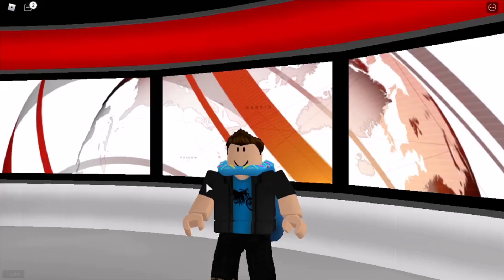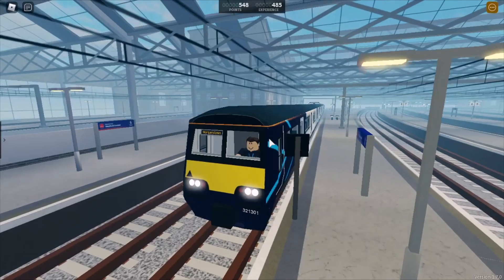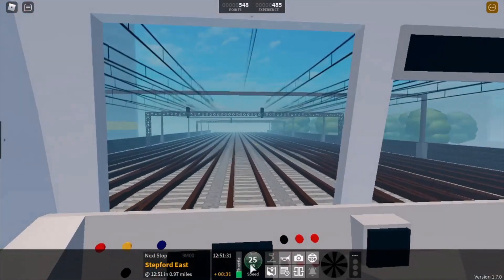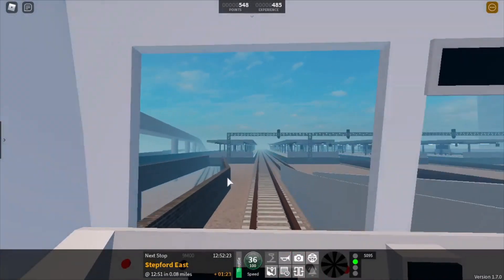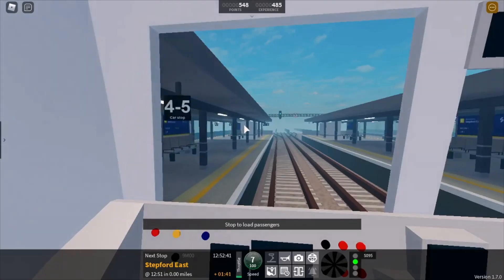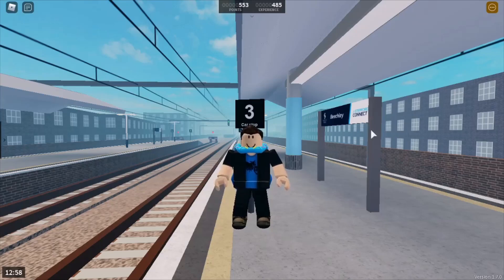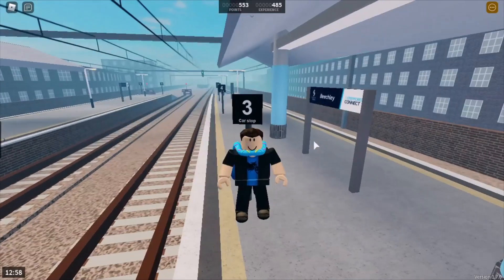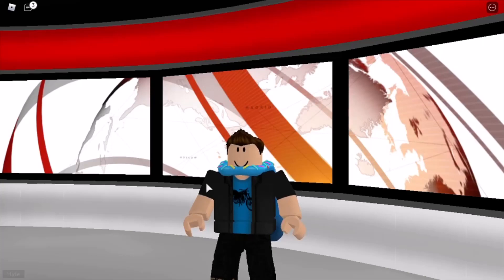Stepford Kids: Episode 1 (100 Subscriber Special: Part 2)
Thanks to Matt for letting me upload this parody of the old Westwood kids!